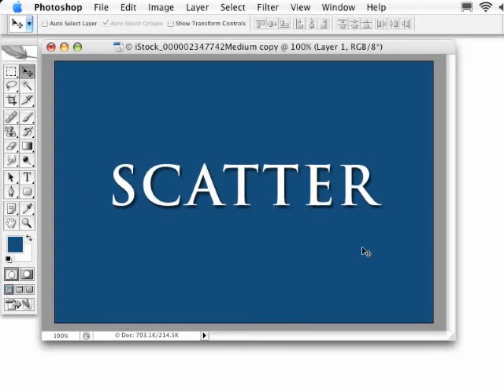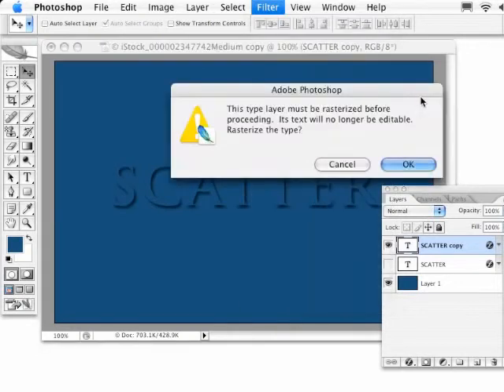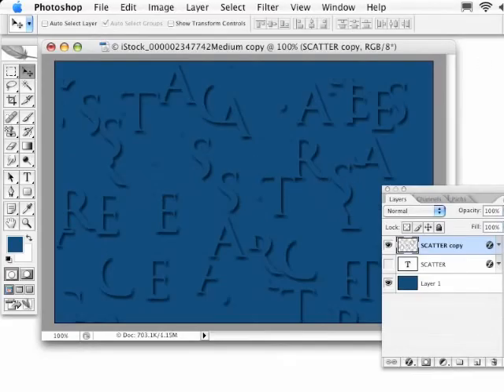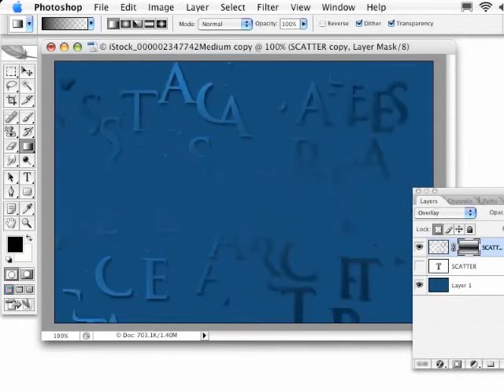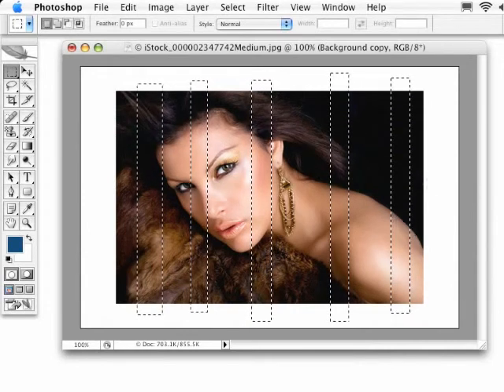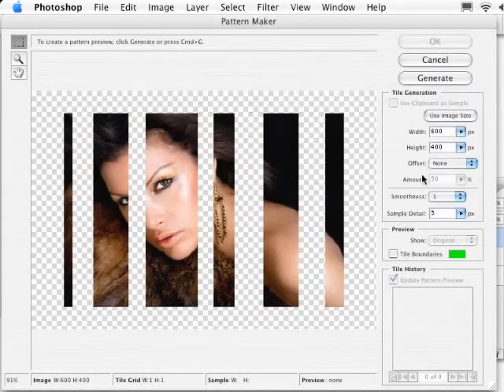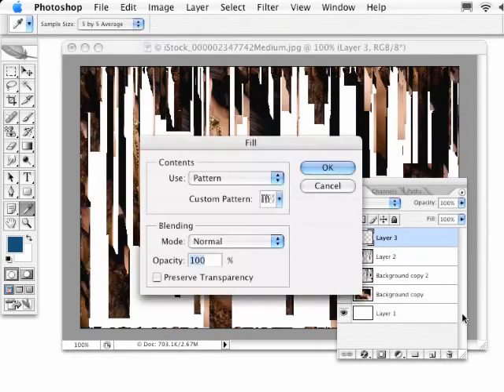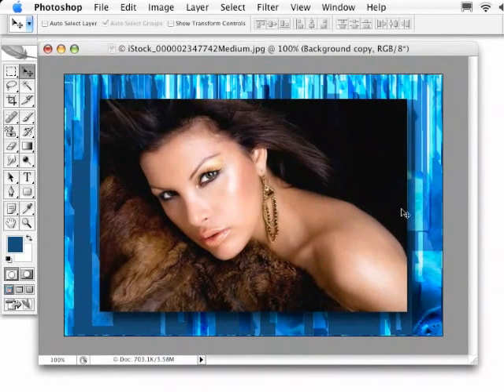Photoshop Tutorial Pattern Maker